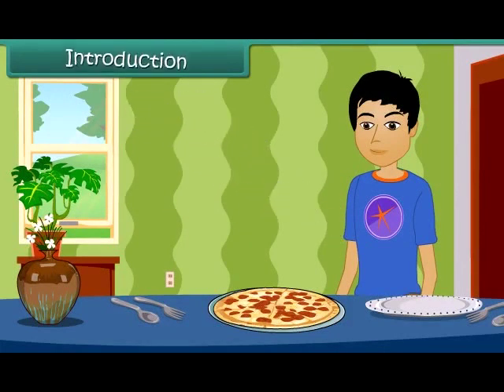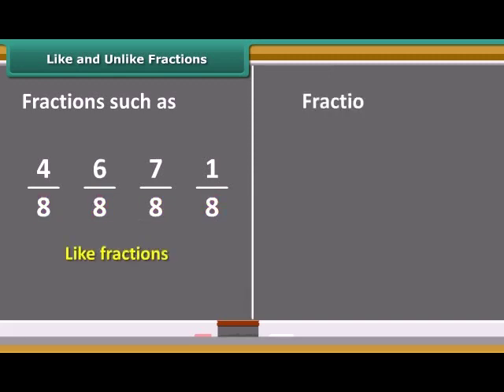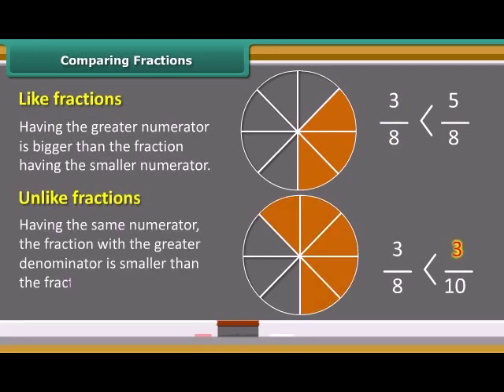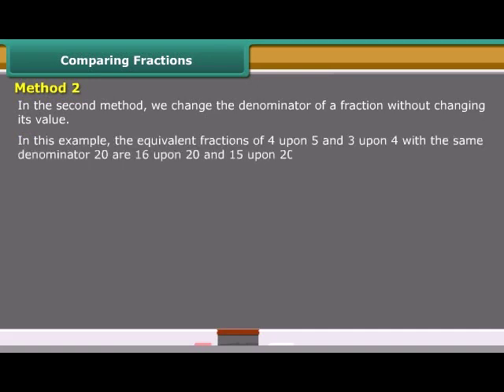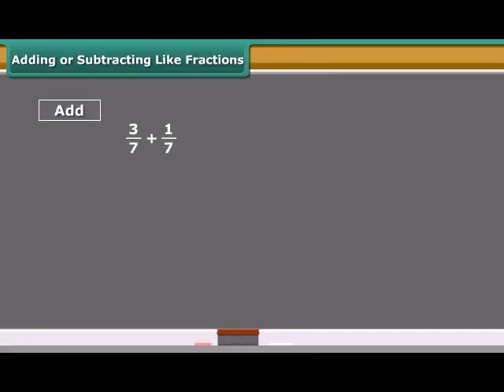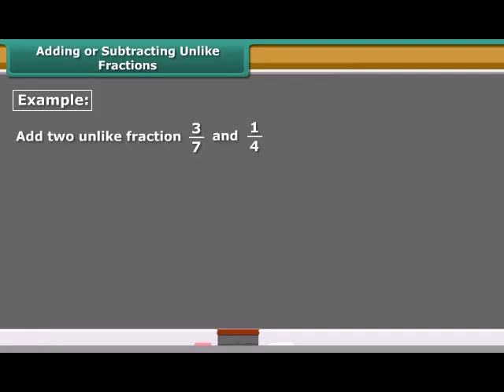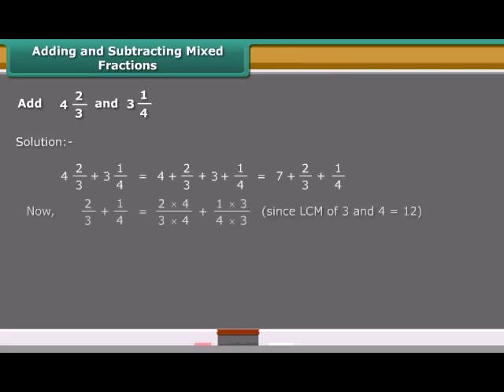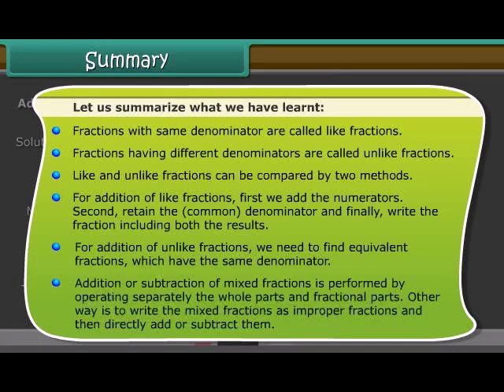Addition and Subtraction of Fractions